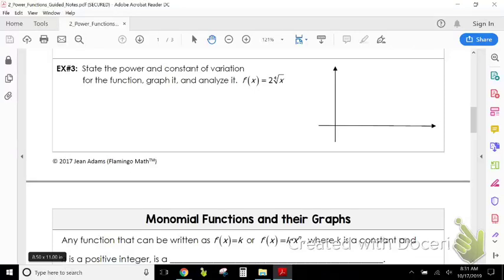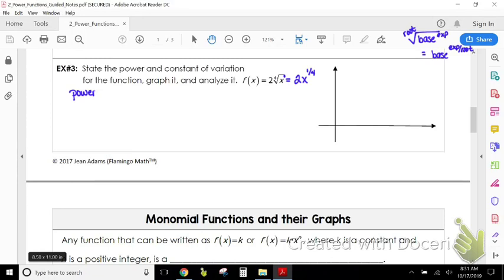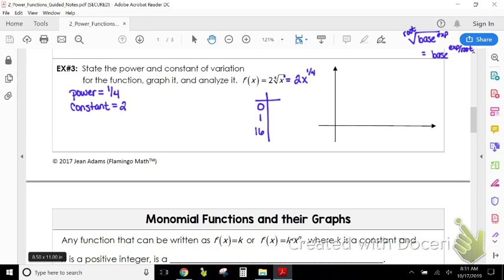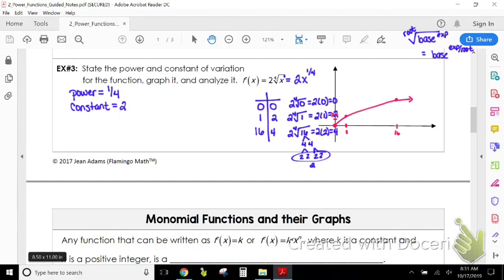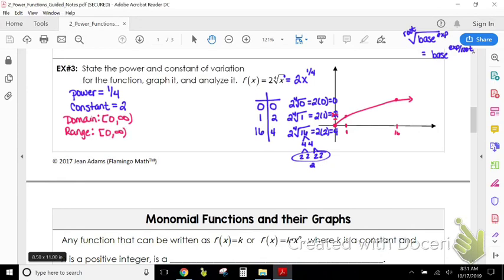PC 2.2 Example 3